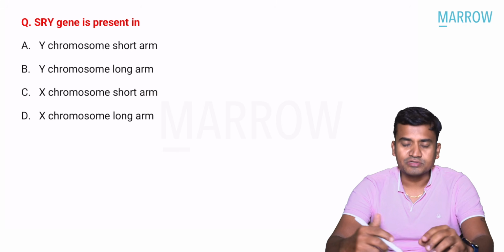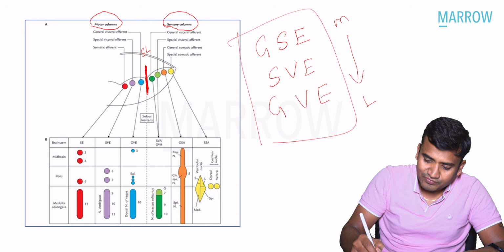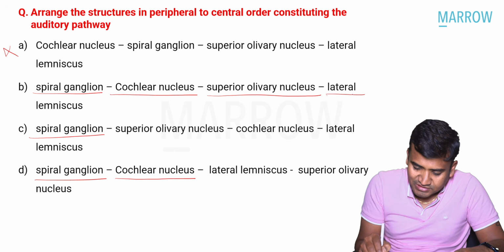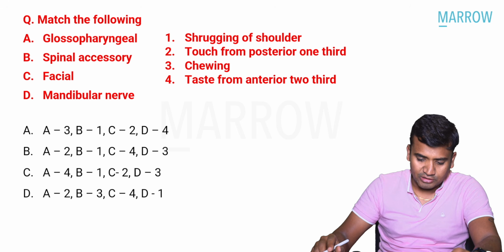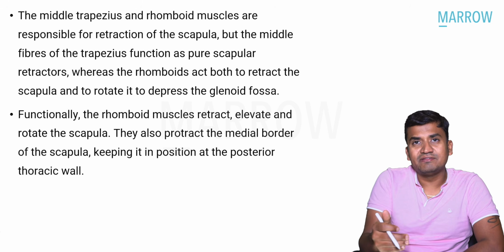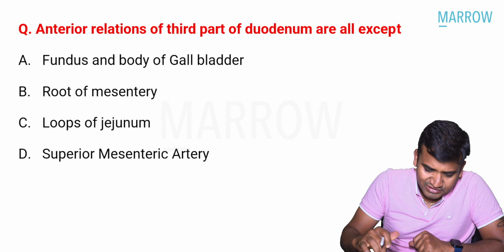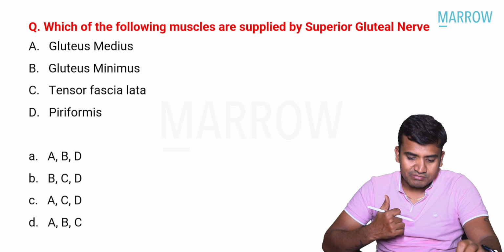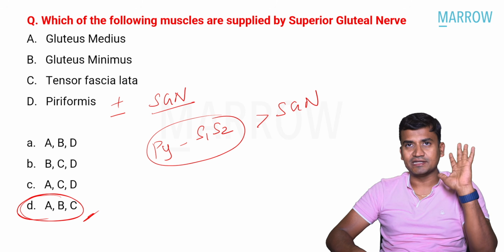Exam Recall Series (INI-CET May '23) - Anatomy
The videos in this series are intended to help you get a head start for your preparation.